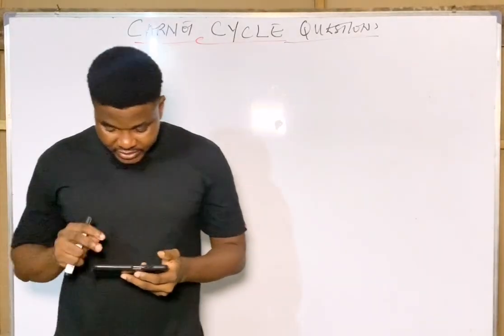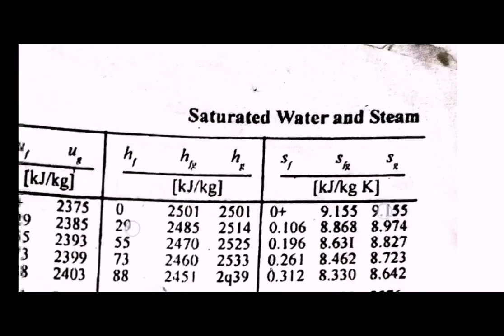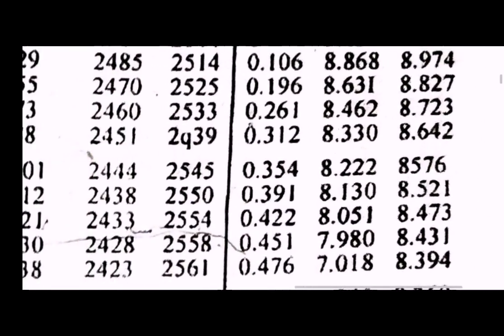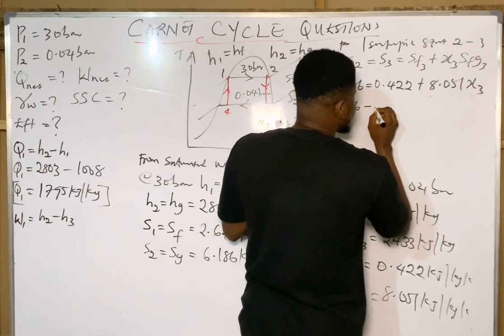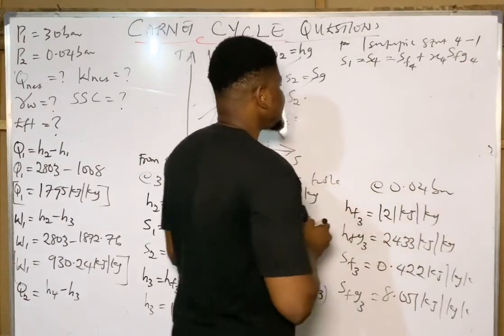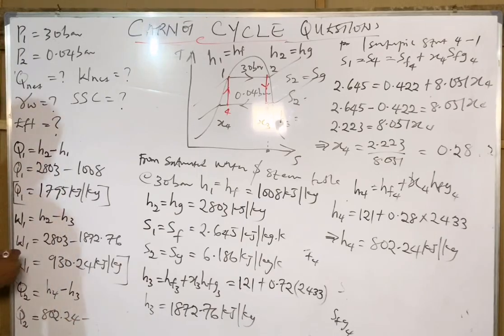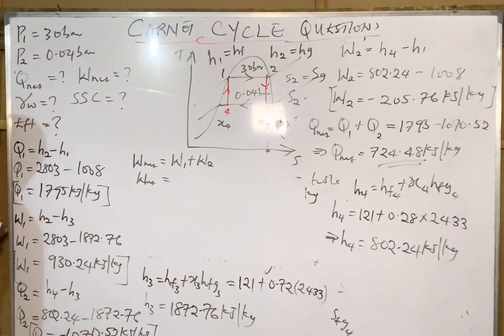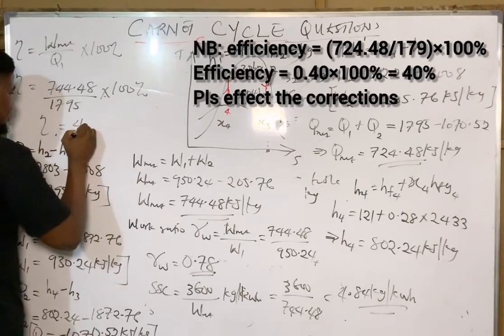Carnot Cycle Thermodynamics Questions | Carnot Cycle Thermodynamics Calculations Complete Solution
In this video, we solve important Carnot Cycle Thermodynamics Questions step by step using engineering thermodynamics principles and steam tables. If you are looking for Carnot Cycle Thermodynamics Questions, Carnot Cycle Thermodynamics Problems, Carnot Cycle Thermodynamics Calculations, or Carnot Cycle Thermodynamics Examples, this tutorial will help you understand the complete solution process in a simple and practical way.

This lesson focuses on solving real Carnot Cycle Thermodynamics Questions involving heat transfer, work transfer, cycle efficiency, work ratio, and steam consumption. Students often struggle with Carnot Cycle Thermodynamics Problems, especially when applying thermodynamic equations and steam table data. In this video, every step of the Carnot Cycle Thermodynamics Calculations is explained clearly to help engineering students master the topic.

The tutorial presents one of the most common Carnot Cycle Thermodynamics Examples involving steam operating between high and low pressures. Through this detailed example, you will learn how to perform Carnot Cycle Thermodynamics Calculations, determine cycle efficiency, calculate heat supplied and rejected, evaluate work output, and determine steam consumption. These Carnot Cycle Thermodynamics Questions are frequently encountered in Engineering Thermodynamics, Thermal Engineering, Power Plant Engineering, and Mechanical Engineering examinations.

By studying these Carnot Cycle Thermodynamics Problems, students will gain a deeper understanding of reversible cycles, Carnot efficiency, thermal efficiency, heat engines, vapor cycles, entropy, and energy conversion systems. This video serves as a complete guide to Carnot Cycle Thermodynamics Examples and is ideal for university students, polytechnic students, engineering graduates, and anyone preparing for thermodynamics examinations.

Whether you are searching for Carnot Cycle Thermodynamics Questions, Carnot Cycle Thermodynamics Problems, Carnot Cycle Thermodynamics Calculations, or Carnot Cycle Thermodynamics Examples, this tutorial provides a comprehensive explanation and a complete worked solution to help you succeed in engineering thermodynamics.